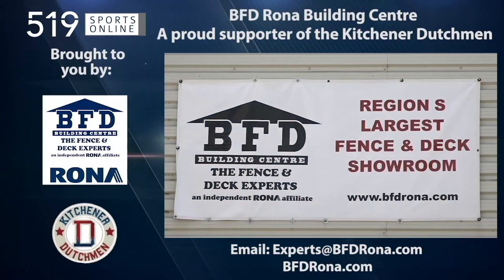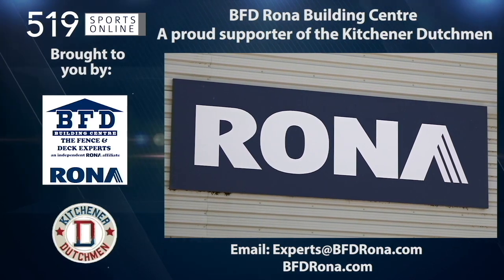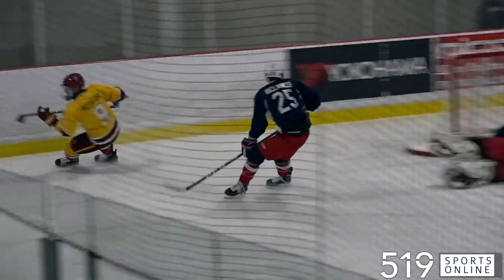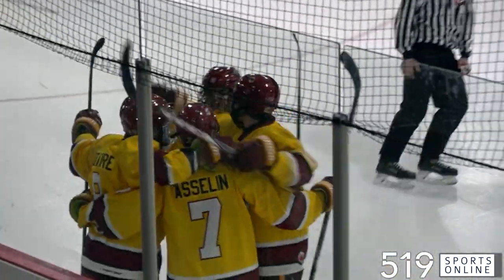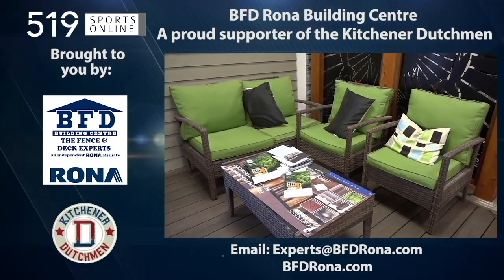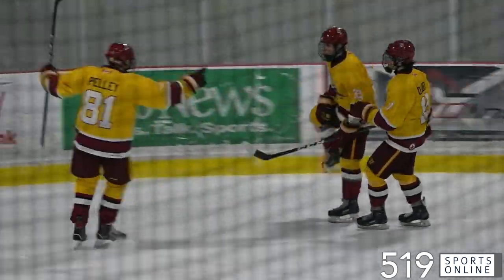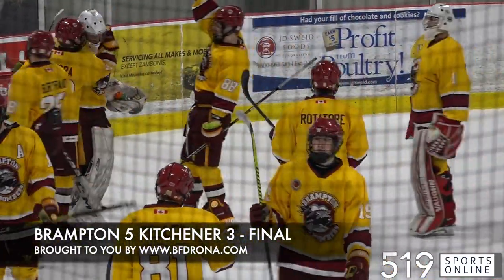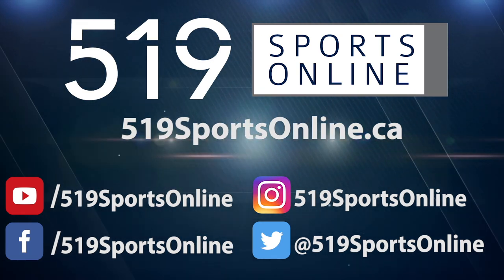GOJHL - Brampton Bombers vs Kitchener Dutchmen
Highlights from Sunday January 26th between the Bombers and Dutchmen at Kinsmen Arena.